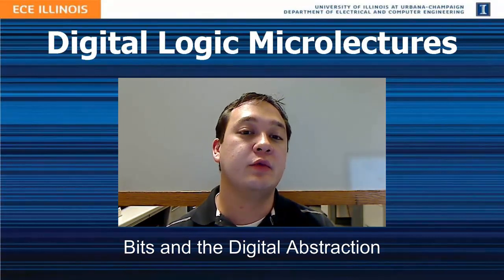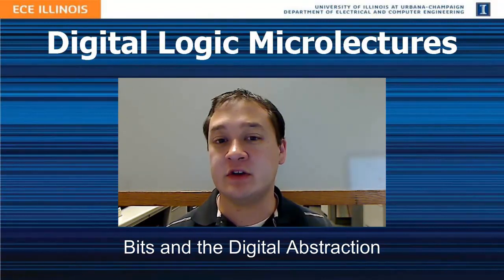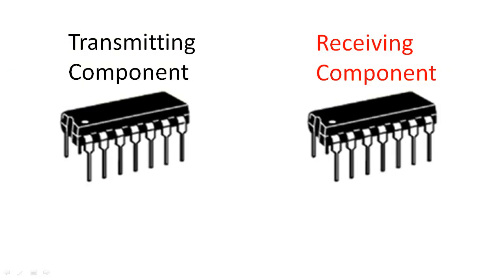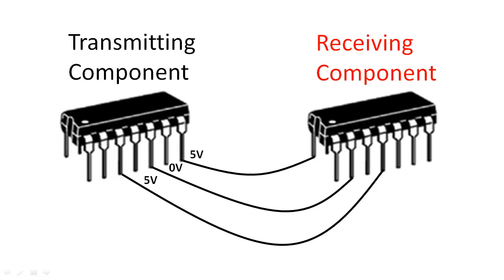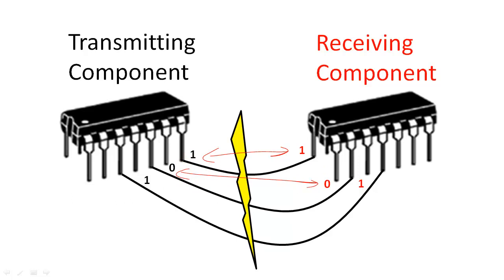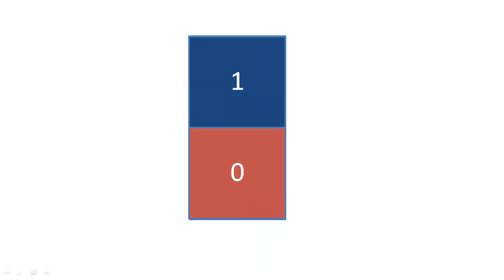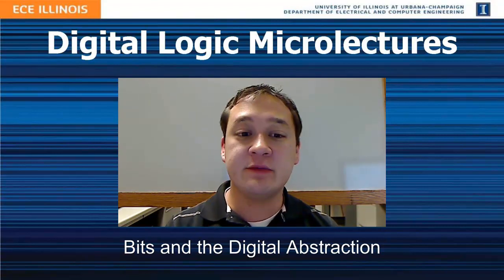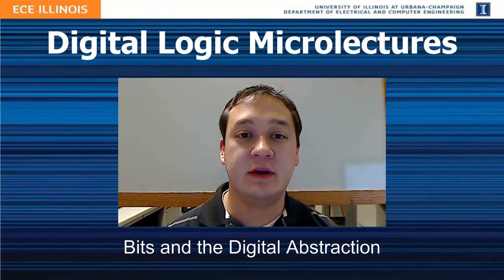Bits and the digital abstraction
An overview of why we represent information with 1s and 0s in computers.